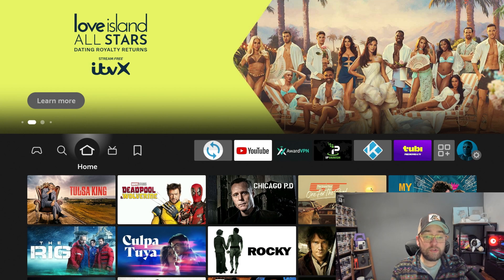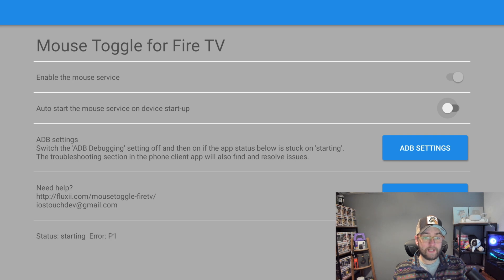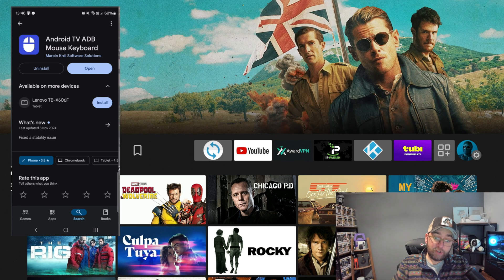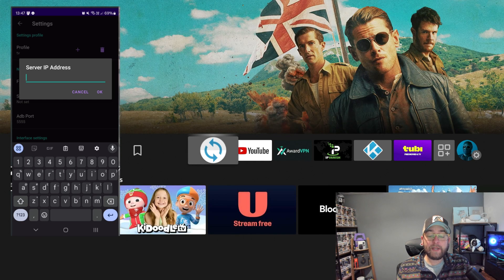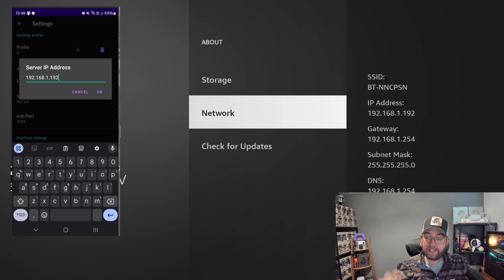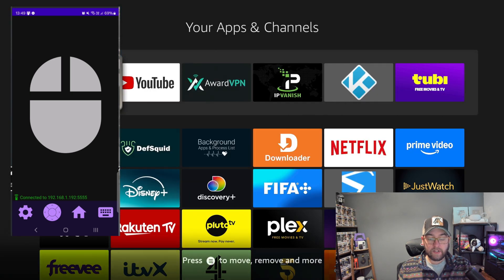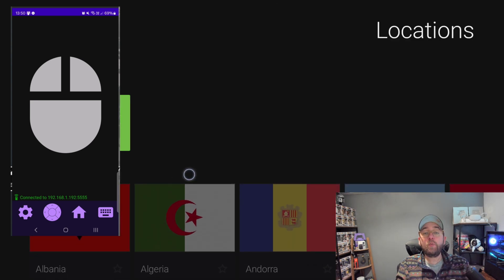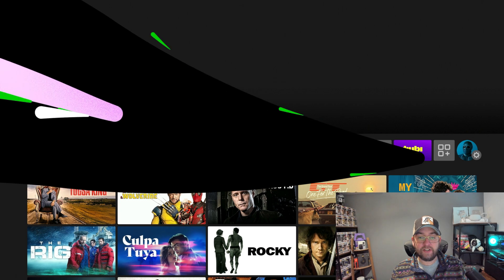FULLY WORKING MOUSE TOGGLE ALTERNATIVE! 100% FREE!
Here is a great alternative for mouse toggle on fire tv now it doesn't work!